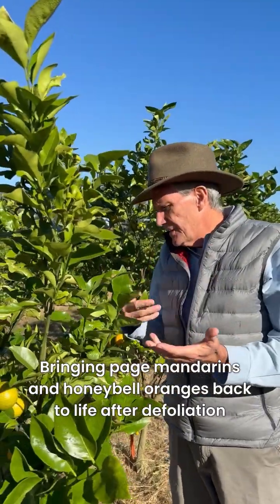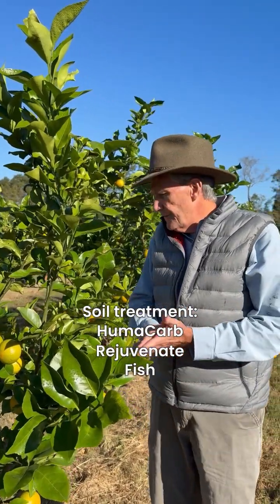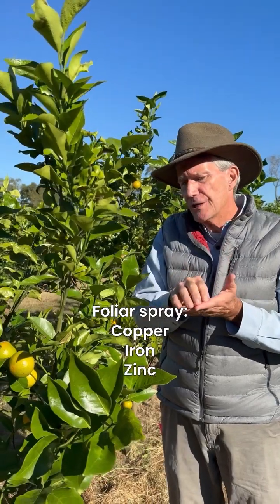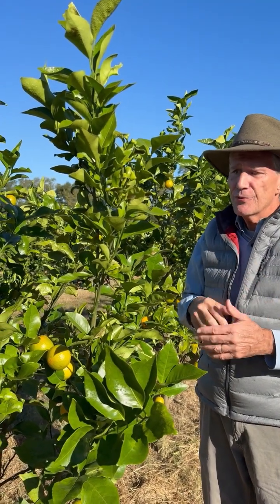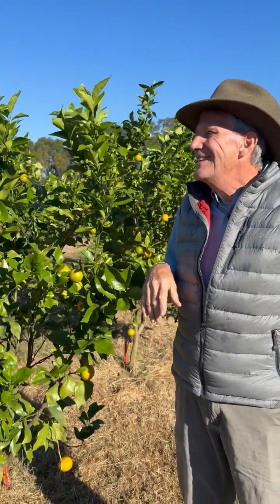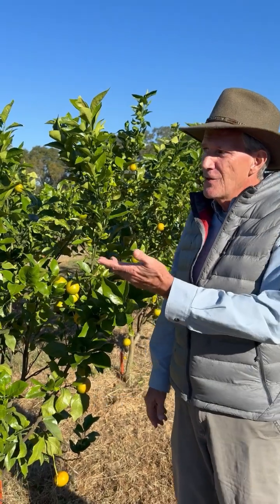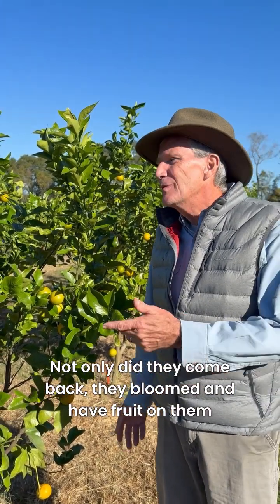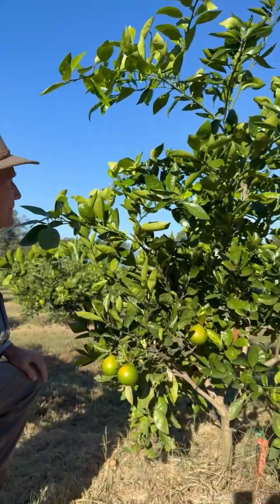Regrowing a Citrus Tree After Frost Damage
Herb Young from Squeeze Citrus revived his page mandarins and honeybell oranges in just one season with AEA products! 🍊 The honeybells had completely defoliated from frost damage, and have now completely filled back in after a hard prune, and even fruited this year!

Every two weeks, he alternates soil and foliar treatments:
🌱 Soil: HumaCarb™, Rejuvenate™, fish, and SeaStim™
☁️ Foliar: Copper, Iron, Zinc, Boron, plus nutrients based on sap analysis

A huge thanks to Herb and our expert agronomist, Shelley, for sharing this incredible update! 🙌

Find more information on all of these products and our fruit protocol at advancingecoag.com.